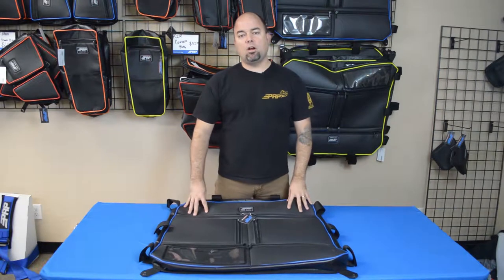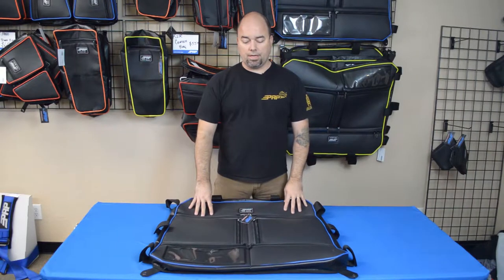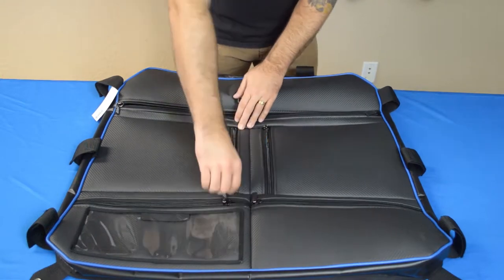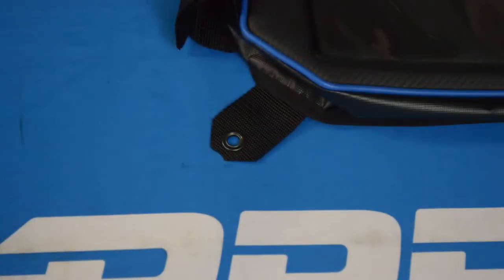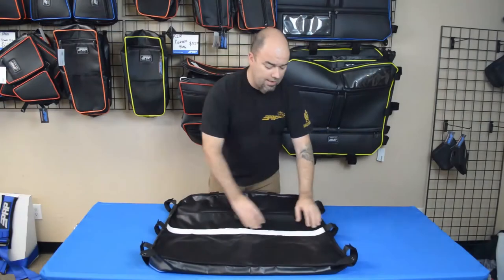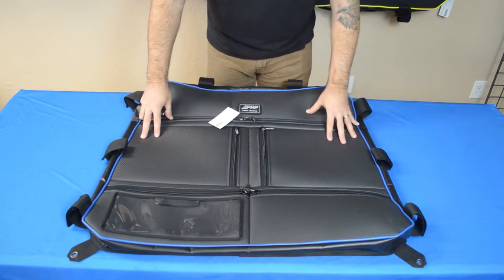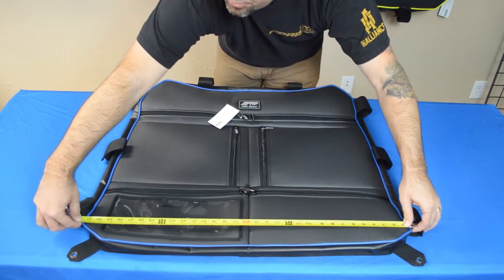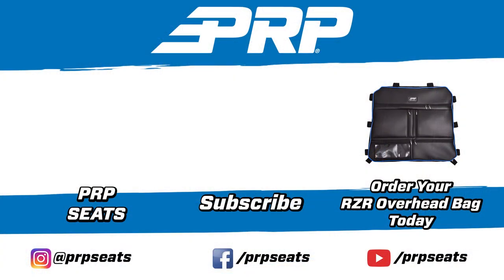PRP Polaris RZR 1000 Overhead Storage Bag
PRP’s Overhead Storage Bag for Polaris RZR offers separated, zippered compartments to get to your gear up and out of the way. Great for storing jackets, cell phones, water bottles, sweaters, gloves, and more.